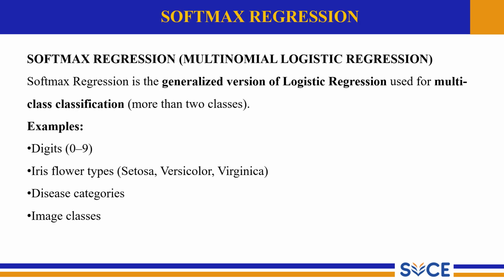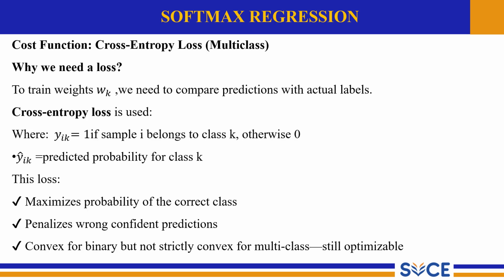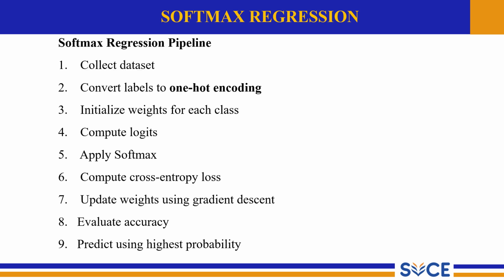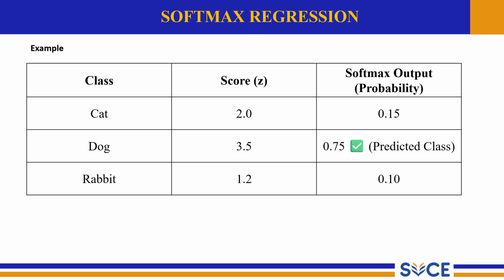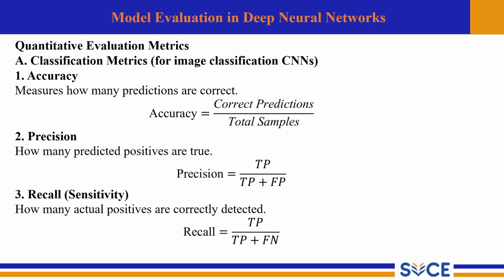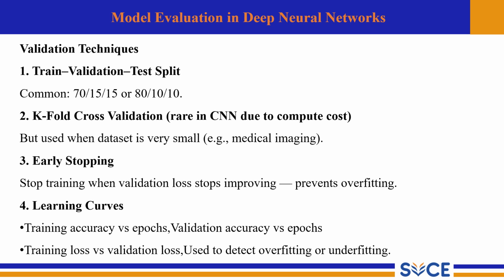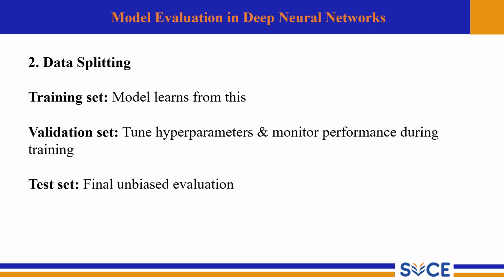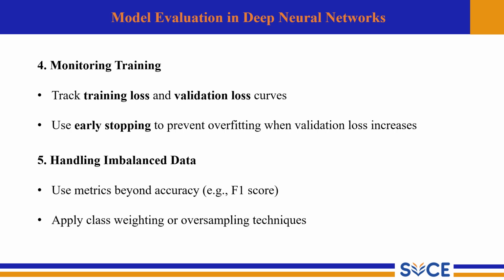UNIT 1 CS22032 DNN P3 SOFTMAX REGRESSION